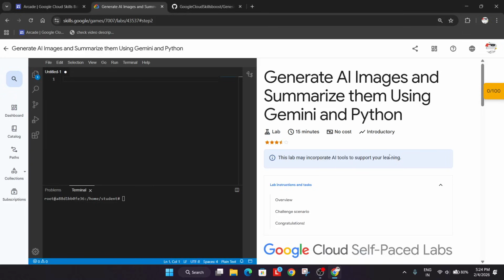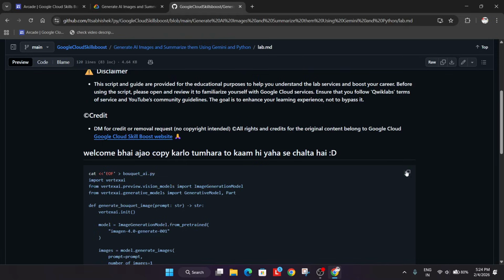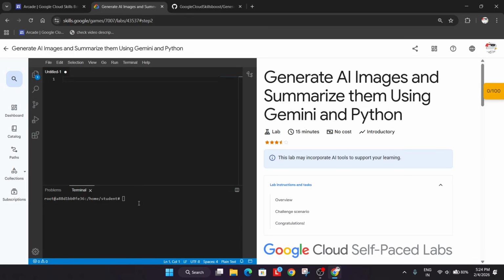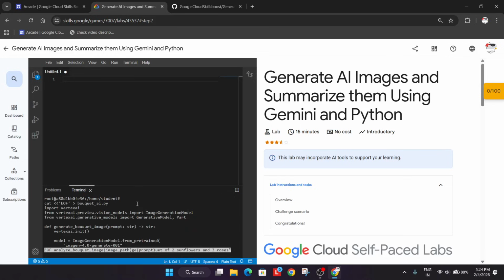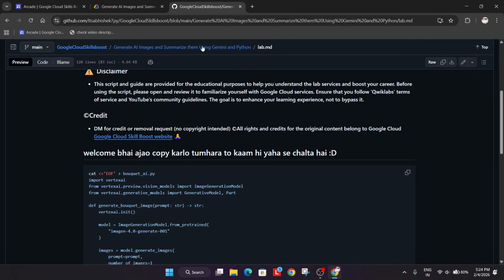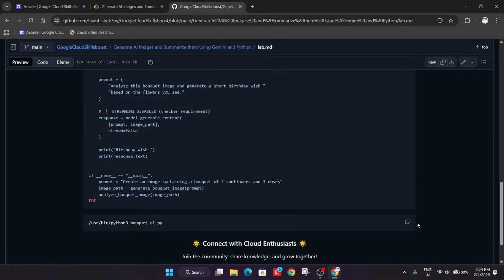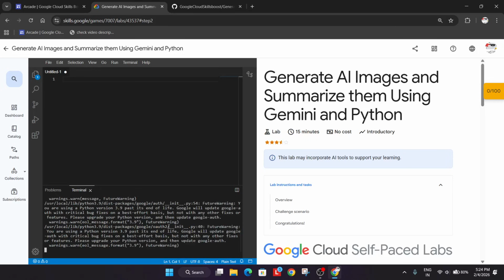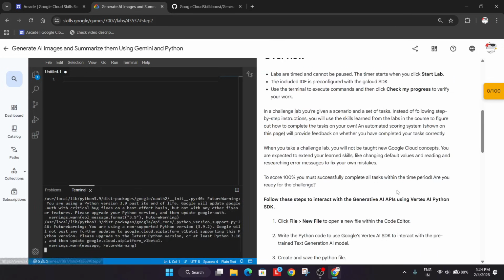Generate AI Images and Summarize them Using Gemini and Python | 1st on yt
🔍 Common Queries
qwiklabs
arcade facilitator